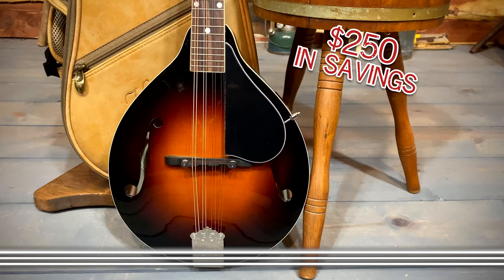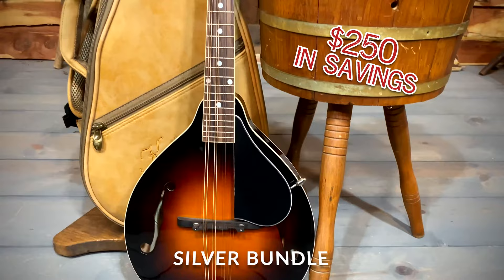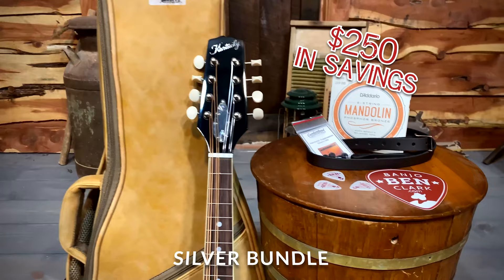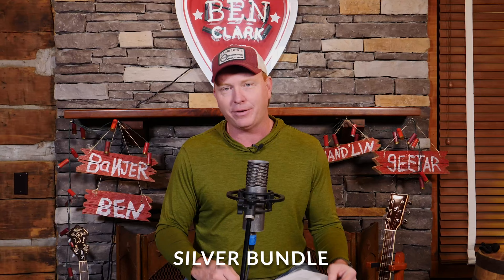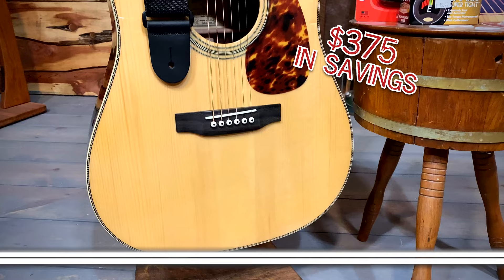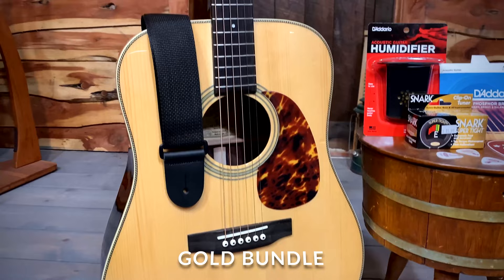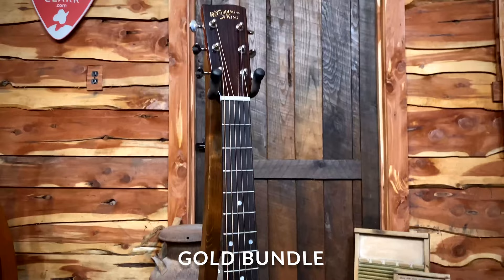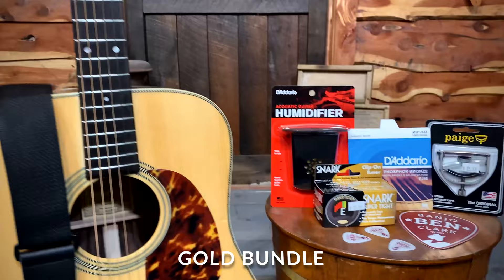Black Friday Instrument Specials for 2021!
Get up to $900 in actual savings!